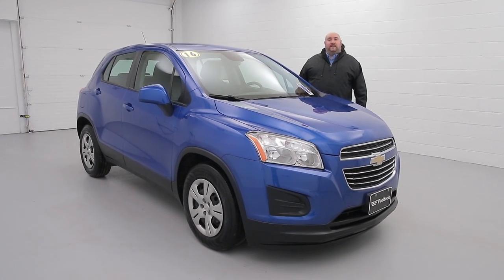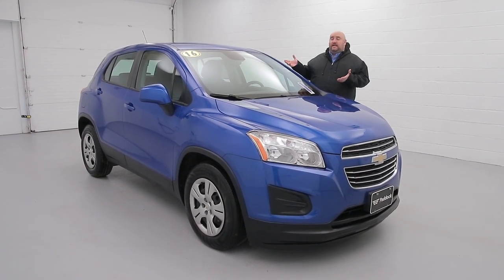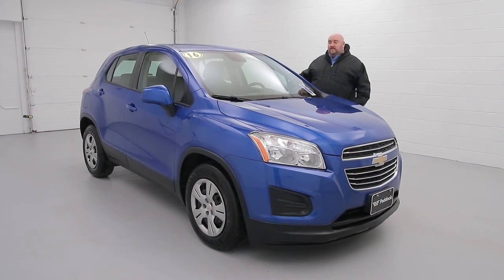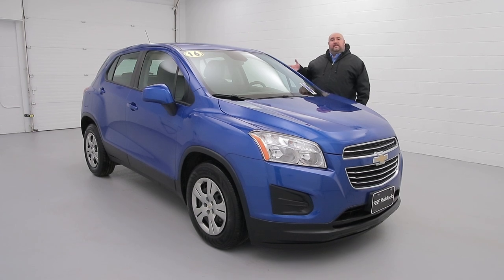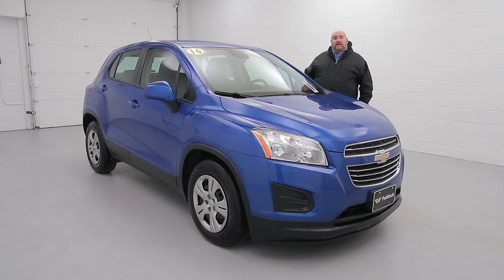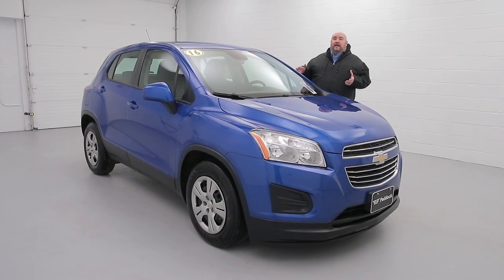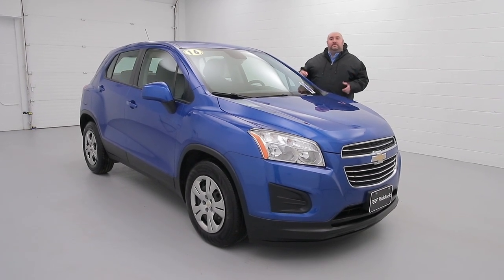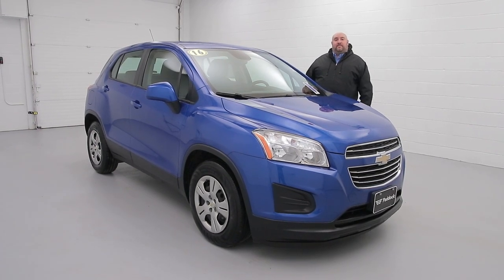P5710 - 2016 Chevrolet Trax